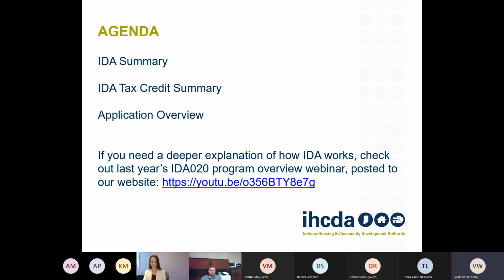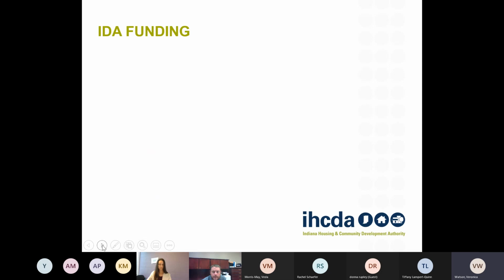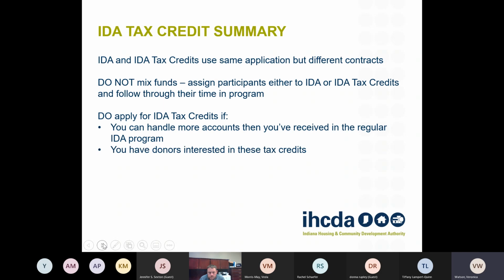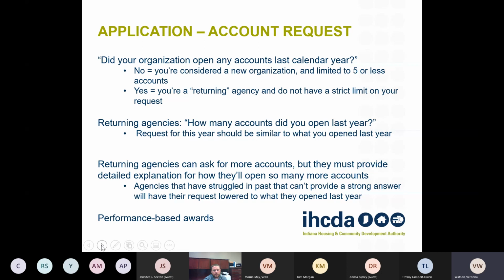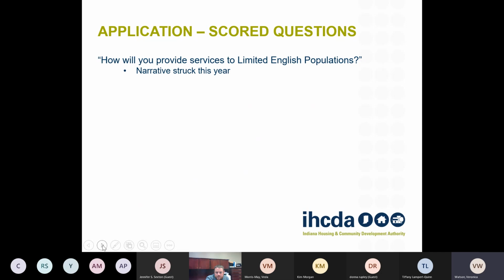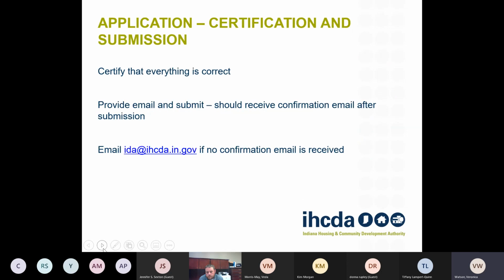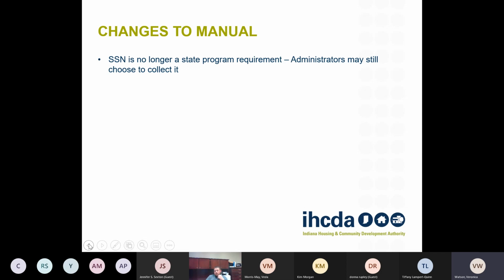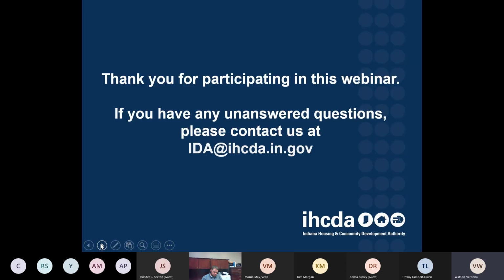2021 IDA and IDA Tax Credit Application webinar